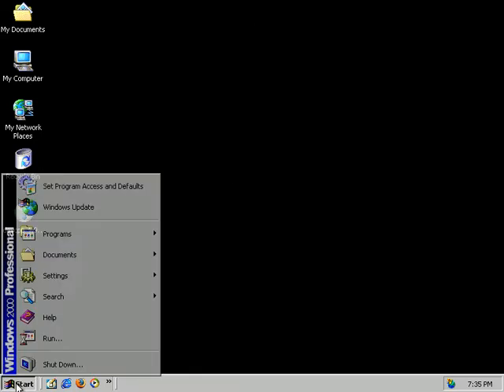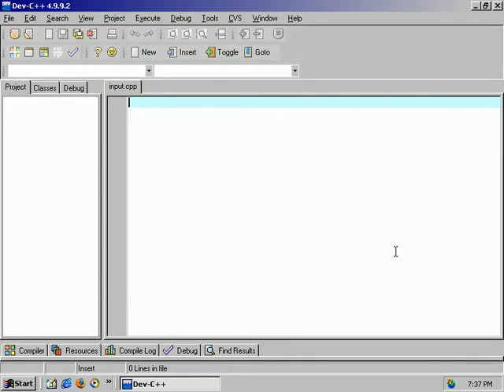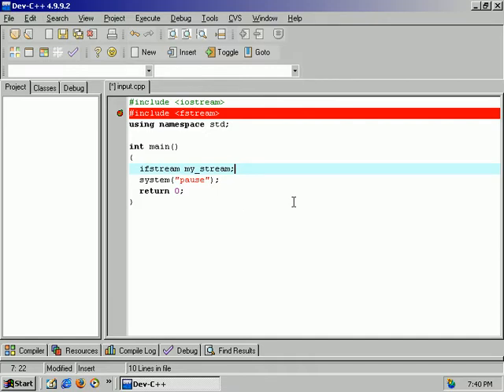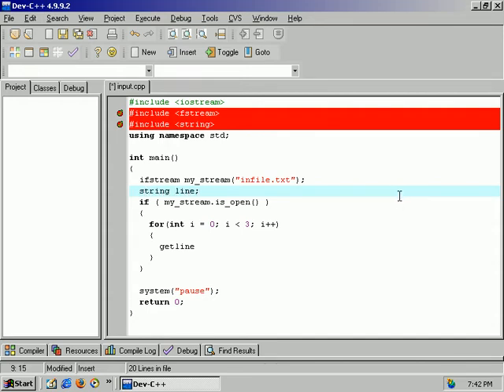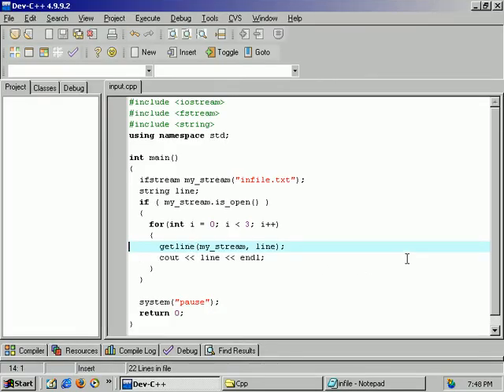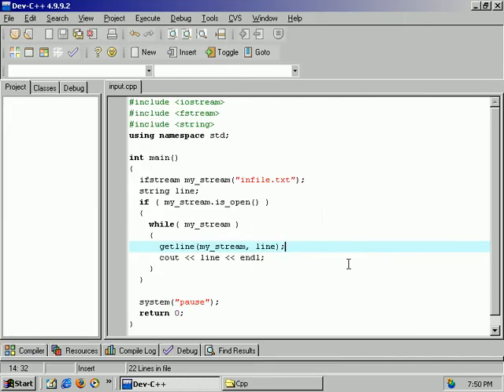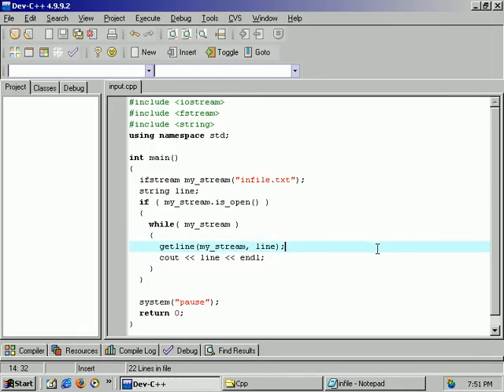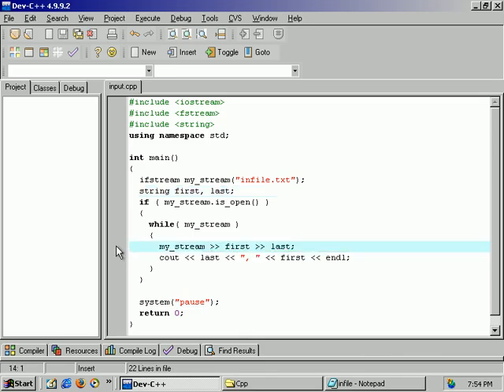WiBit Net Cpp Beginner CrashCourse 13 File Input